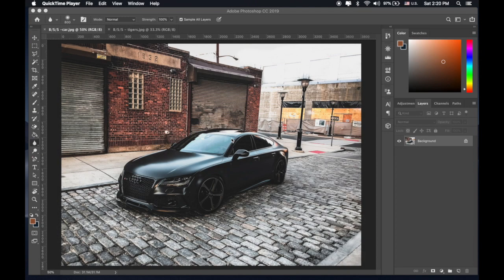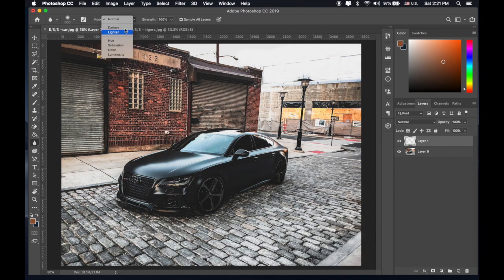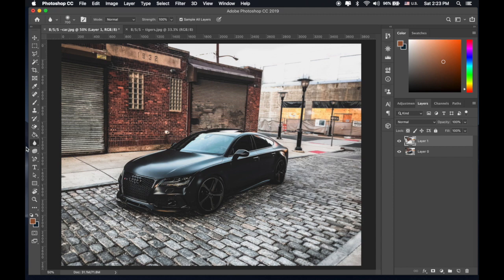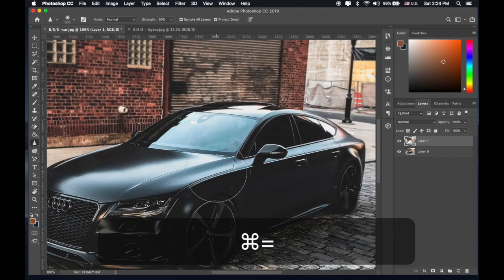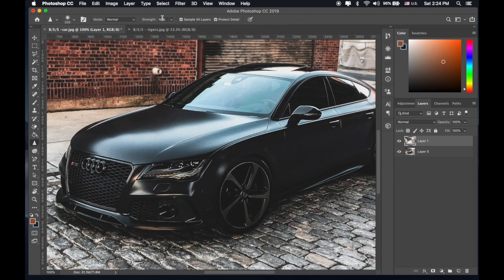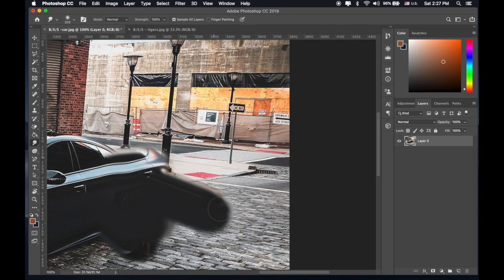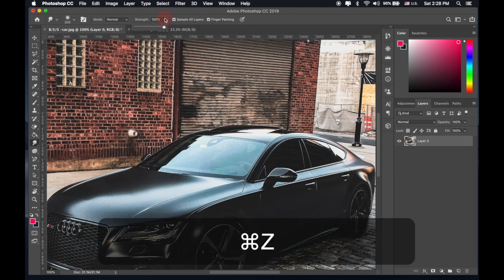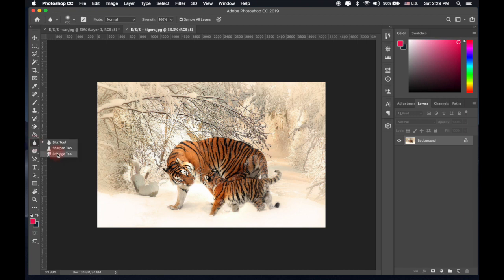Blur, Sharpen and Smudge tools